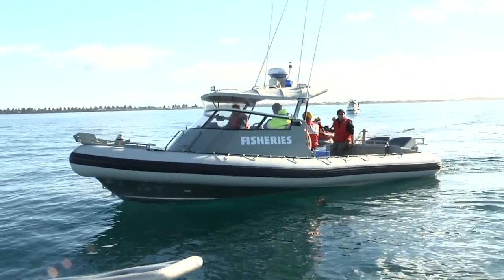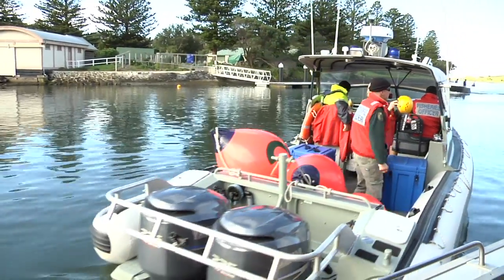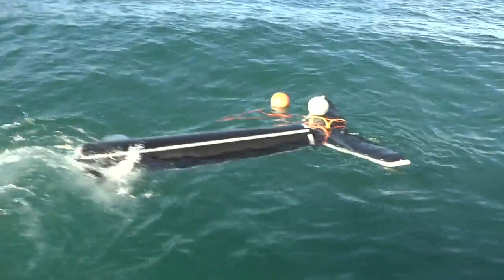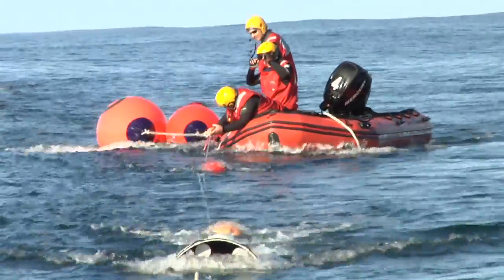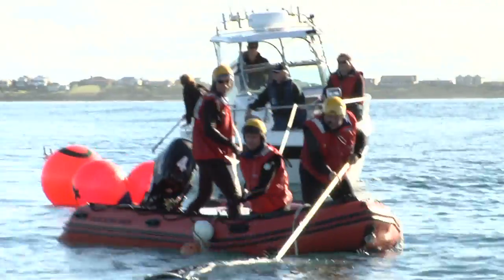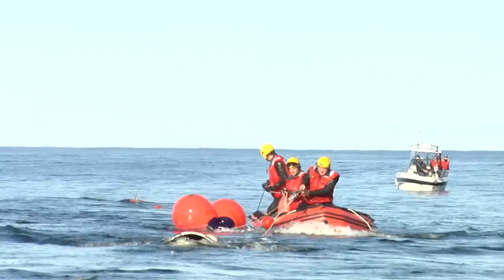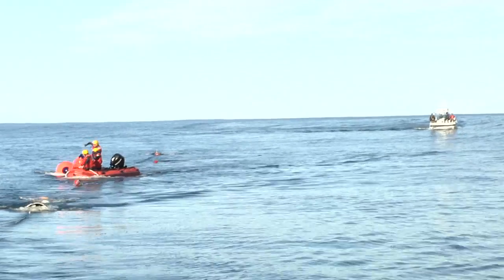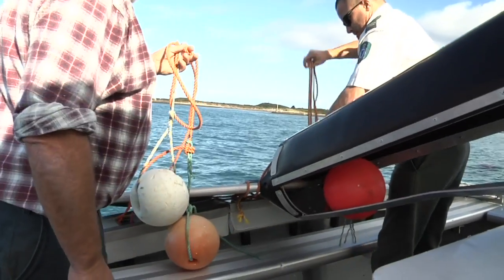Whale Disentanglement Training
Staff from the Departments of Sustainability and Environment and Primary Industries take to the seas to strengthen their joint ability to help entangled whales.